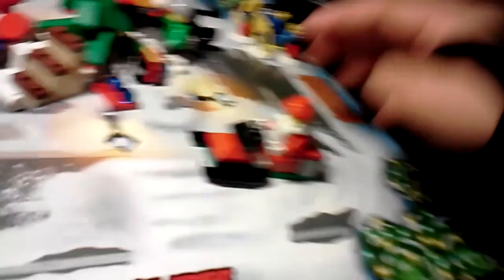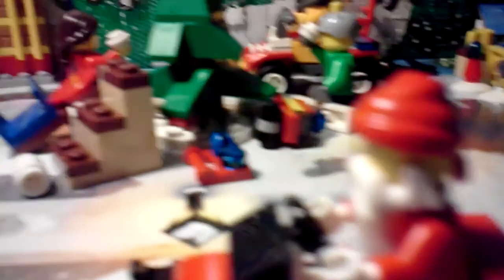Lego city advent calender Christmas eve edition!!